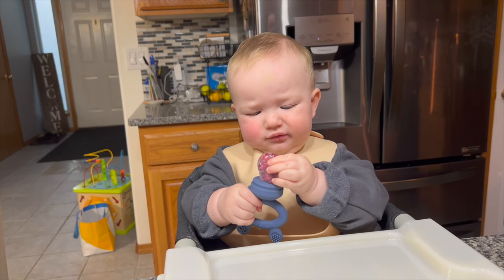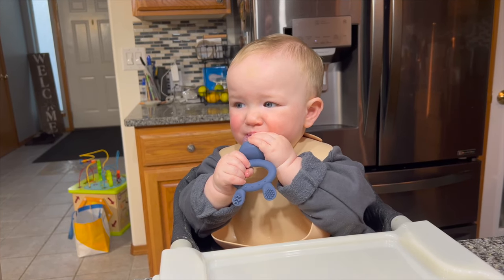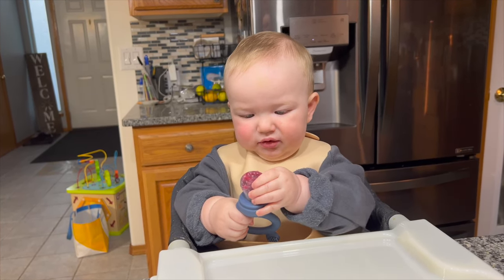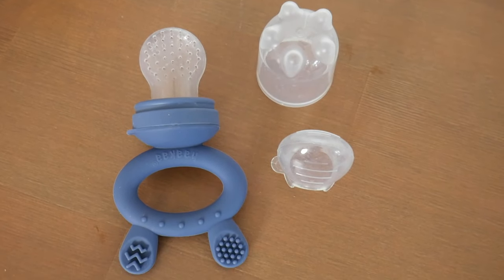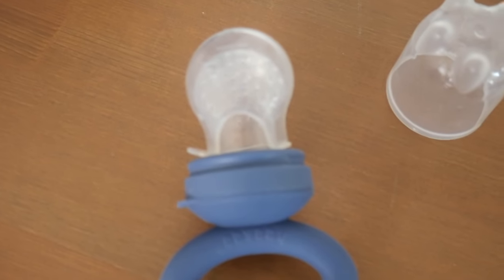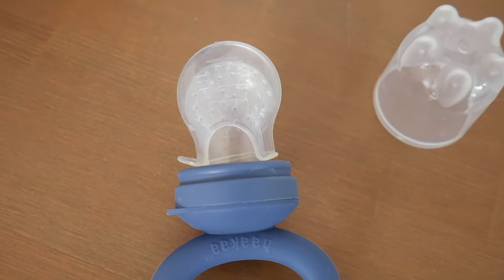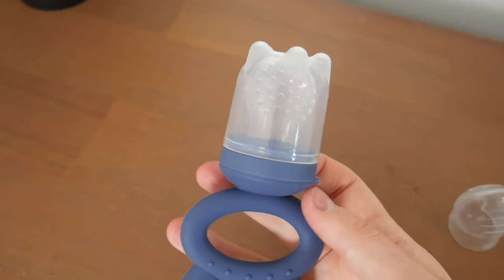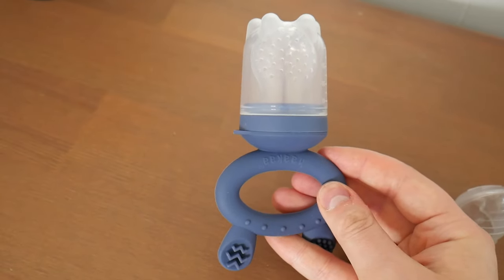Baby Fruit Food Feeder Review | Haakaa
🔗 🔗Product Links 🔗🔗
Baby Fruit Food Feeder

100% Food Grade Silicone
Breastmilk Popsicle Molds for Infant: This set offers a natural solution for baby with sore gum. Simply fill the nibble tray with breast milk, purees, smoothies, or any other foods you want your baby to try, then freeze it, place the frozen pieces inside the feeder to create a mini popsicle, your baby will enjoy chewing and tasting it, help soothes sore gums and keep them cool down
Safe Way to Introduce Solids to Baby: Soft silicone pouch with small holes for easy baby self feeding that only allow small, digestible pieces to pass through, perfect way to introduce solids or new flavours to baby without any risk of choking
Easy-to-hold Handle: Baby fruit food feeder is design with a big circular rabbit head handle, allows to easy grap for little hands. Encourages baby to self feed, builds independence and improves hand-eye coordination, makes self-feeding a breeze for babies 4m+
Food Grade Silicone: Haakaa baby fresh food feeder features the Whole Silicone Design, ensuring it's safe for your infant to chew and suck on. BPA Free, Latex Free, Lead Free and Phthalates Free
Easy to Clean: Haakaa baby feeder can be taken apart to clean, dishwasher safe, or just run water to clean out, no hidden corner, no mold. Also microwave safe and boiled safe. The Nibble Tray's loop and shape of the Feeder handle make for easy hang-drying and storage